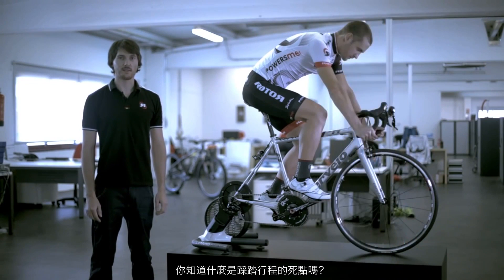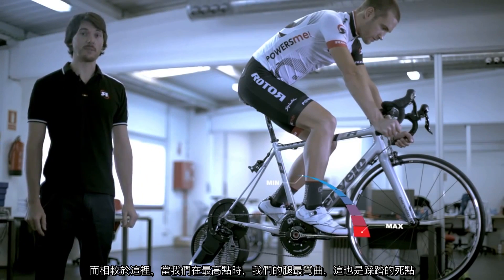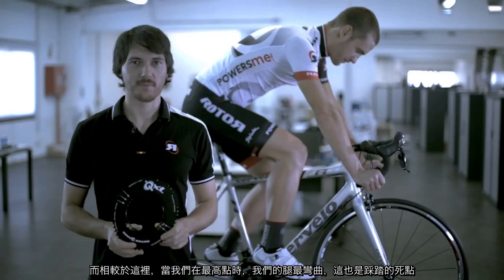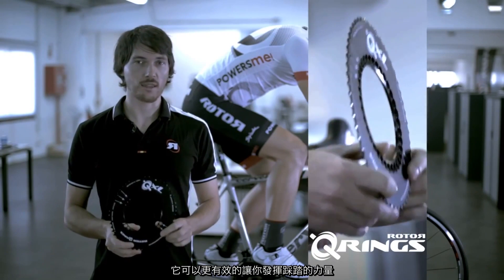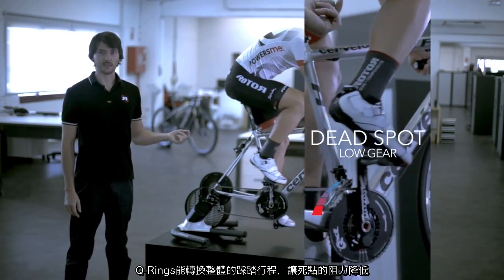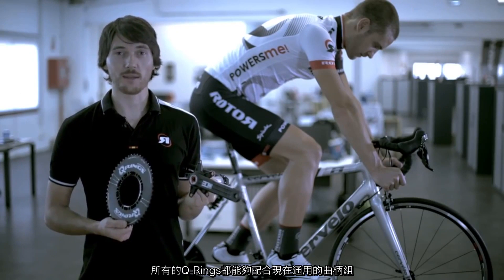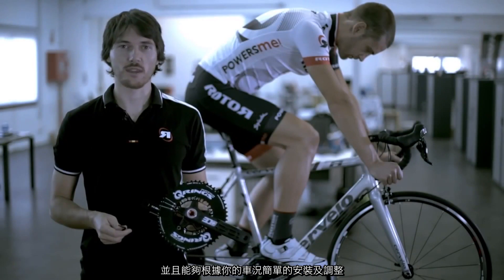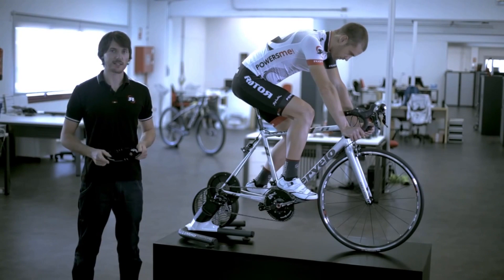【ROTOR】How Do Q Rings Work / 什麼是Q-Rings橢圓盤？（繁體中文）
來自於西班牙的自行車零配件品牌ROTOR，成軍以來即致力於透過科技研發，提供改善騎乘體驗的最佳解決方案。從2005年推出Q-Rings以來，ROTOR不僅成為橢圓盤的領導先驅，更全方位延伸產品線至曲柄、龍頭、座管、坐墊等配件。功率計ROTOR POWER更提供獨家原創功能。

本集介紹什麼是Q-Rings橢圓盤？

。空氣力學設計，不只是更低的風阻，還有更搶眼的外型，讓你的速度抓住眾人的目光
。全新圖樣，簡單俐落
。橢圓率10%，有效提升耐力表現和騎乘效率
。專利OCP系統讓你的愛車配合你的騎姿量身調整，專屬配置人車一體
。全系列齒片採用7075 T6鋁合金CNC成型。

台灣代理 建來運動行銷